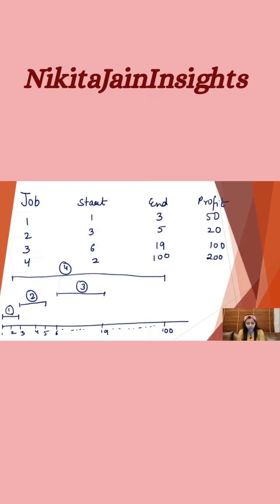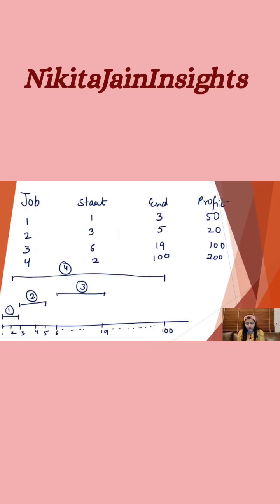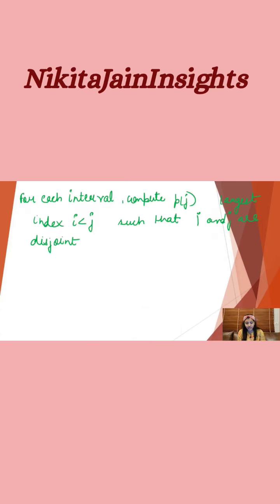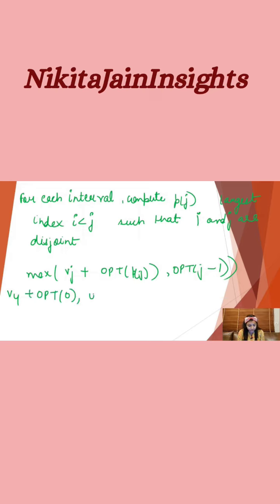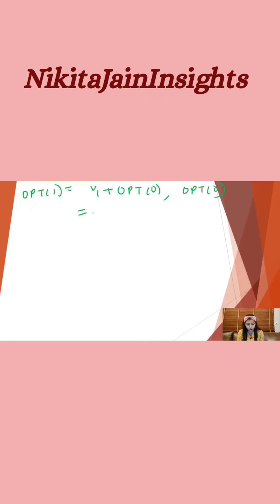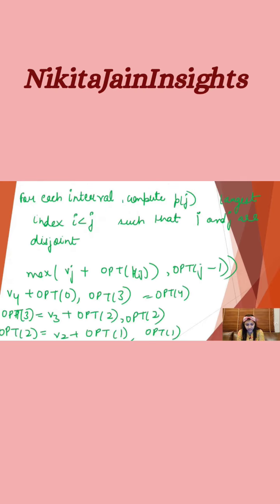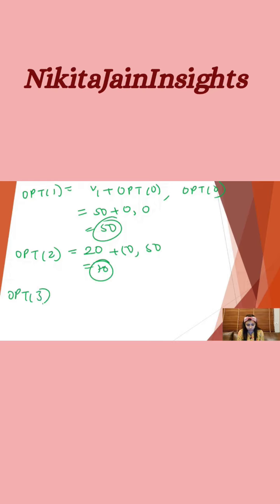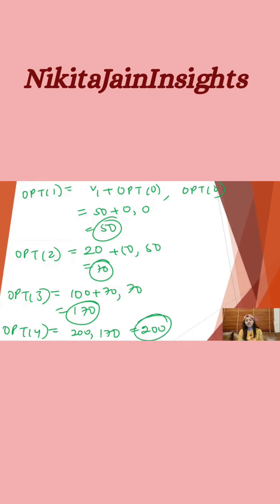Emporathum Numerical Challenge #4 -SOLVED!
Today’s problem was based on the Weighted Interval Scheduling technique using Dynamic Programming.

This challenge helps you build intuition around interval conflicts, dynamic profit tracking, and the power of DP + greedy structure.
🔁 Save and revisit this technique during your GATE/placements prep

🔔 Follow @NikitaJainInsights  for daily algorithm shorts (Emporathums) that strengthen your DAA in 60 seconds!